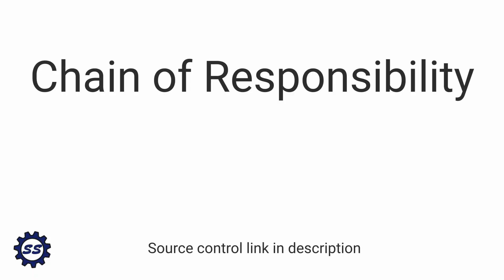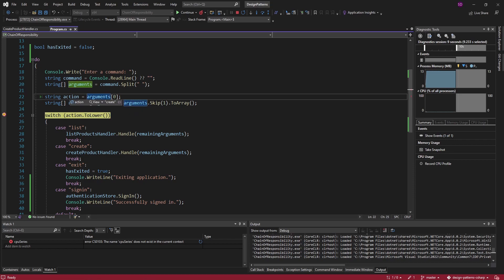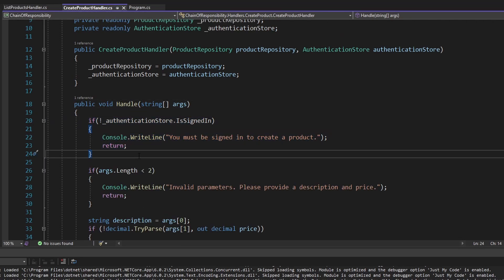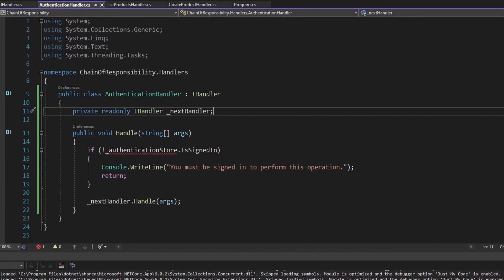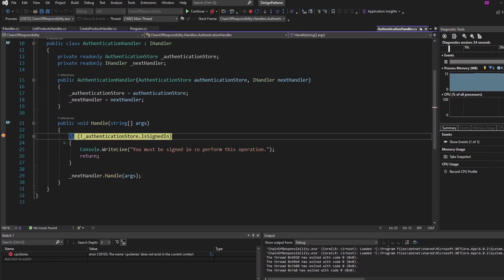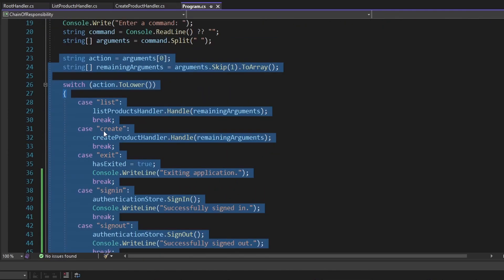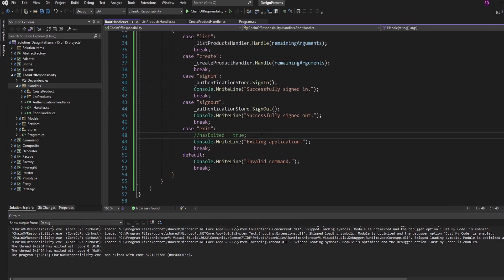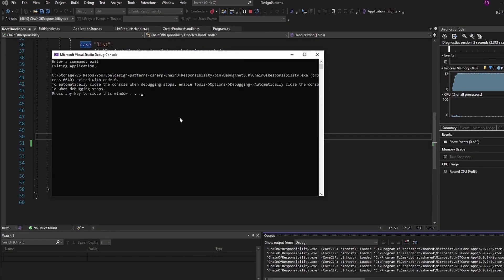Chain of Responsibility Pattern - DESIGN PATTERNS (C#/.NET)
Learn about the chain of responsibility pattern, which is a behavioral design pattern where the client passes a request through a chain of handlers. This pattern is helpful for decoupling the client from the specifics of how a request is handled.

🕗 Timestamps:
0:00 - Pattern Introduction
1:50 - Demo Introduction
4:09 - Drawbacks without Chain of Responsibility Pattern
5:01 - Creating and Chaining Handlers
10:50 - Adding a Root Handler
14:23 - Extending the Root Handler
17:38 - Summary